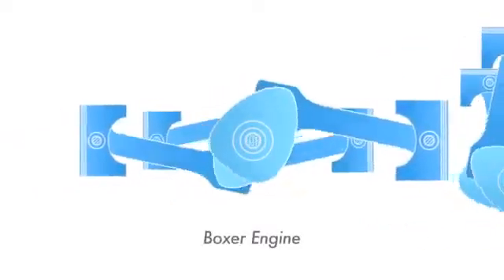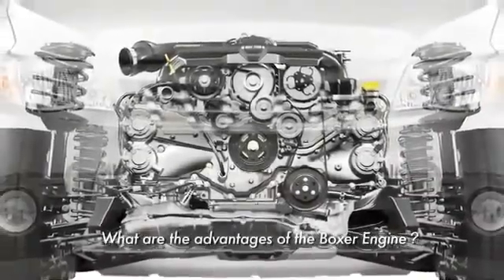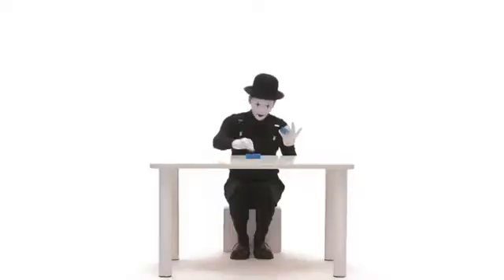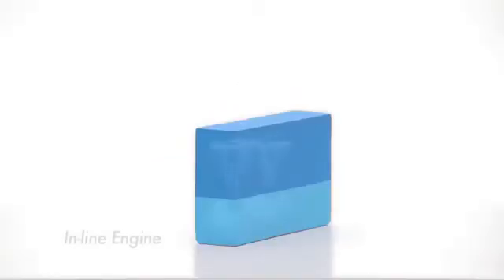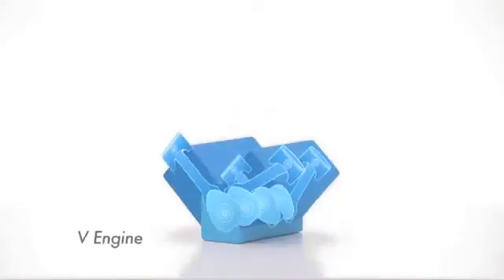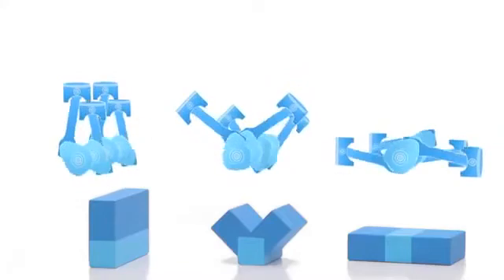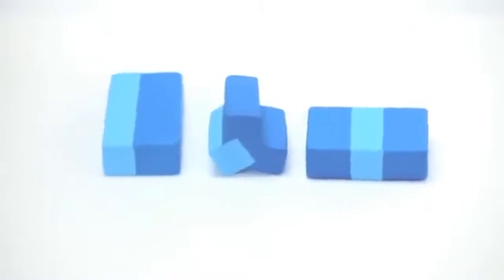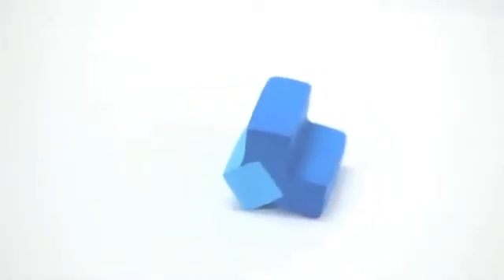Differences between Boxer, Inline and V Engines تفاوت بین موتورهای فلت، خطی وموتورهای وی شکل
انواع موتور خودرو از نظر آرایش سیلندر
تفاوت بین موتورهای فلت، خطی و موتورهای وی شکل در چیست؟ چه مفهومی دارن؟ منظور آنها چیست؟ توضیح در مورد چیدمان موتور، انواع موتور خودرو از نظر آرایش سیلندرها داده شده است.

Engine Layouts:
What is the difference between a V engines, inline engine and boxer engine? What does it mean? An explanation of engine layouts, and what they mean. The advantages of these layouts is also explained.